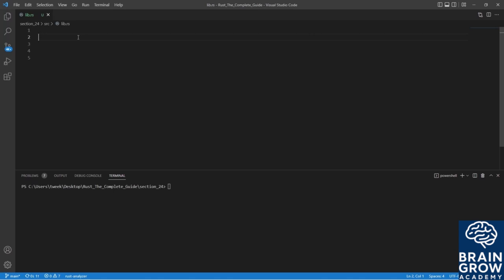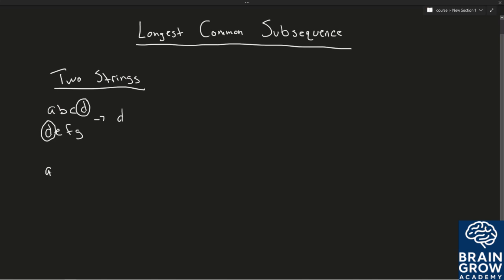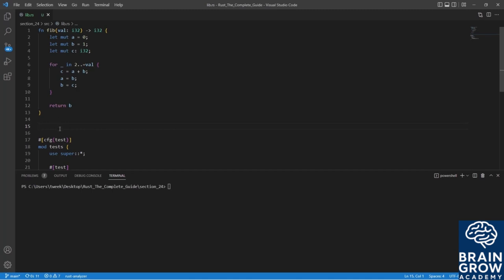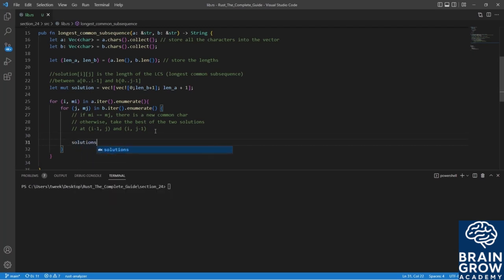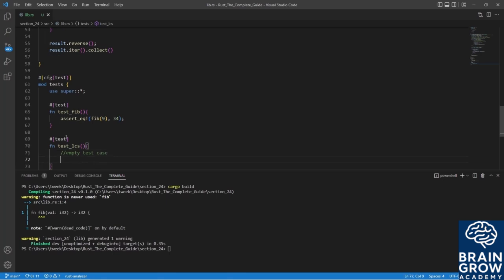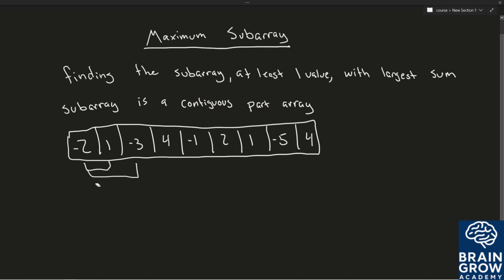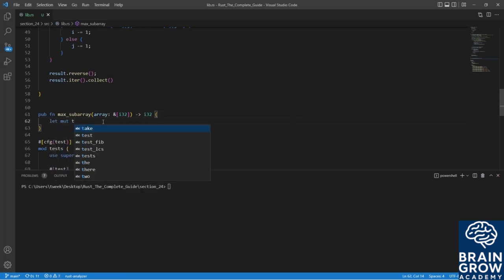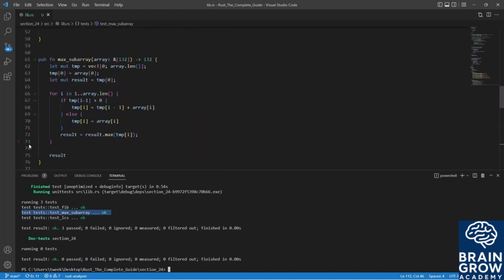The Complete Rust Programming - Dynamic Programming